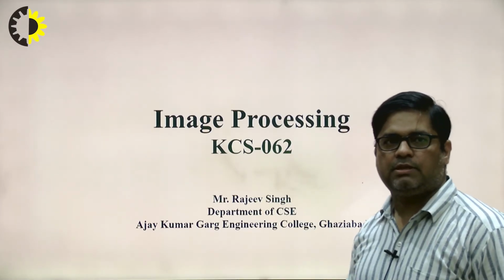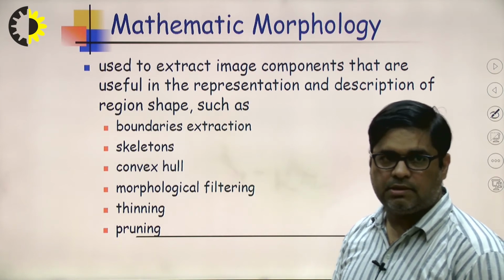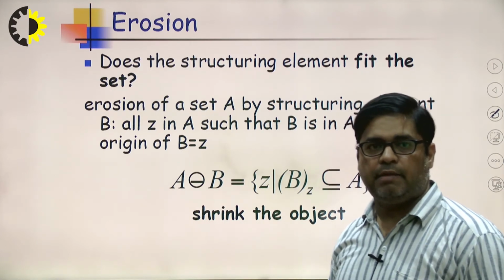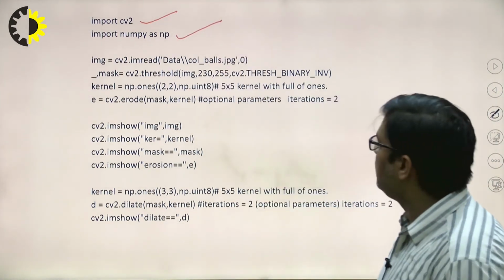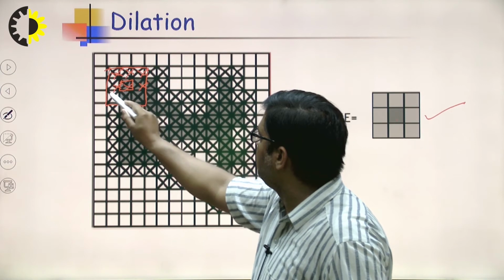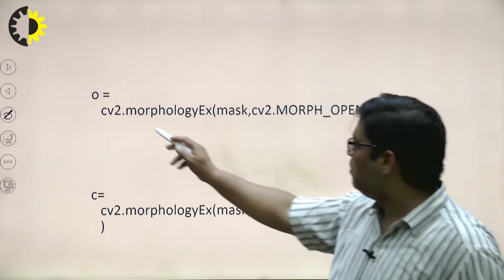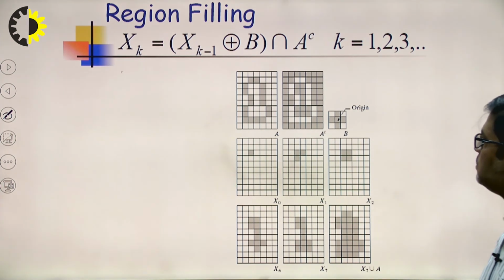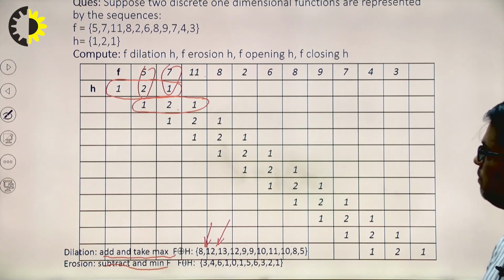IMAGE PROCESSING LECTURE 01''Morphological Image Processing'' By Mr Rajeev Singh,AKGEC